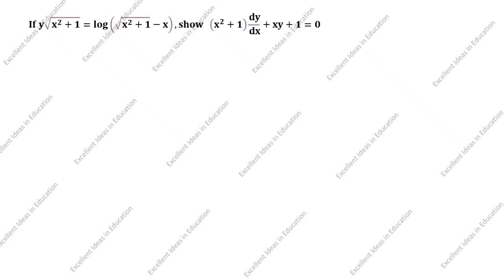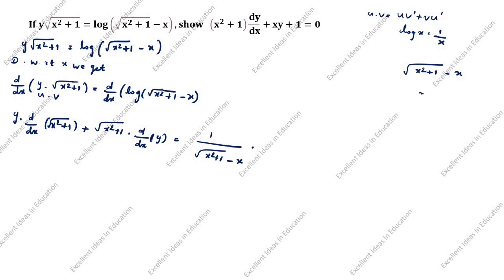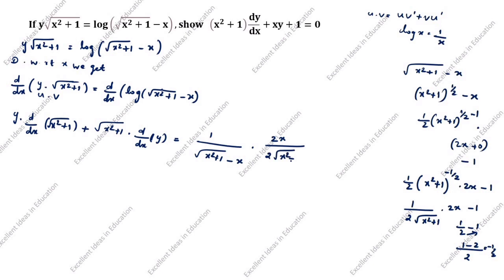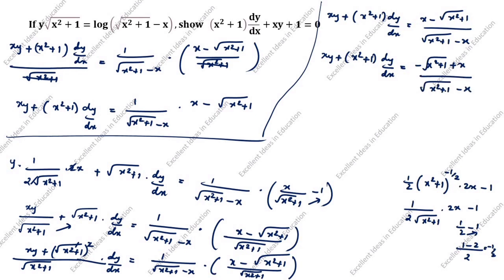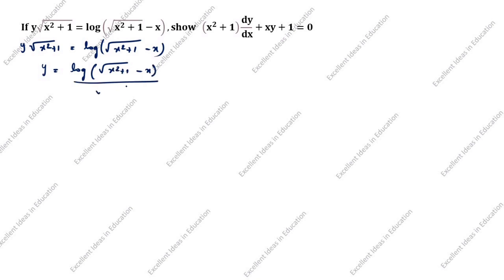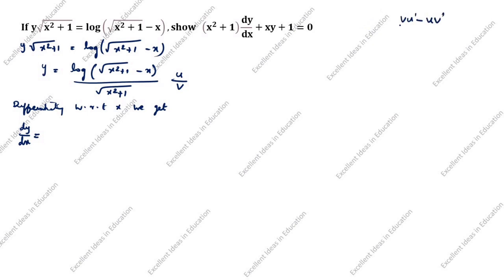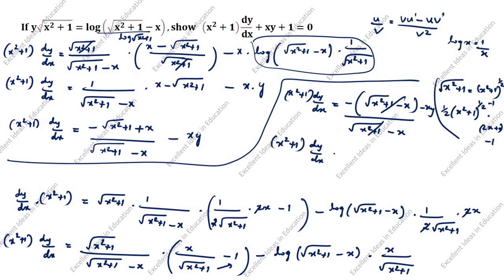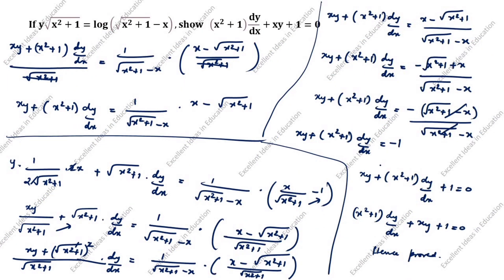If y√(x^2+1) = log(√x^2+1)-x), show that (x^2+1)dy/dx+xy+1=0 / Differentiation / Calculus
If y√(x^2+1) = log(√x^2+1)-x), show that (x^2+1)dy/dx+xy+1=0 / Differentiation Class 12 Maths / Derivatives